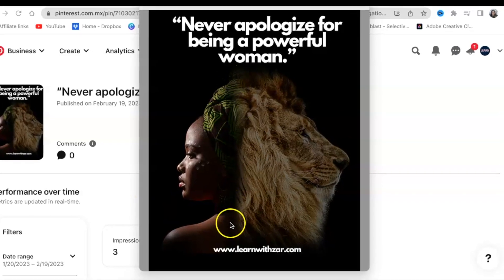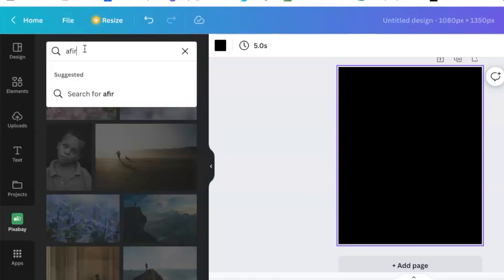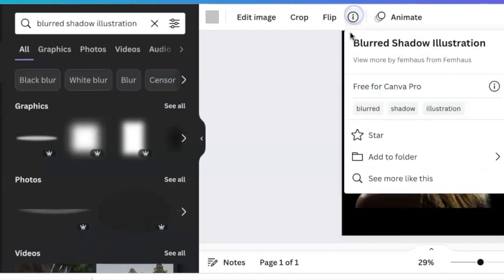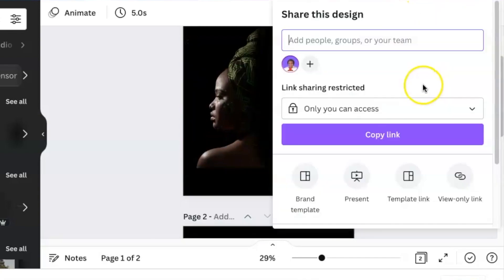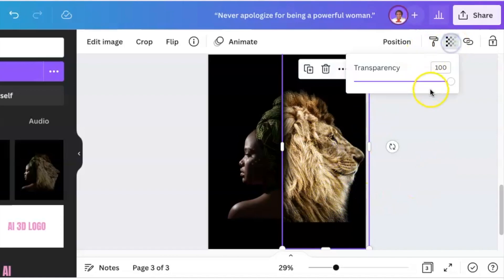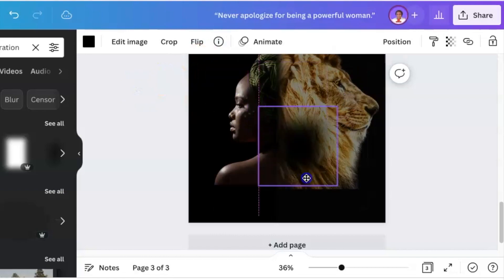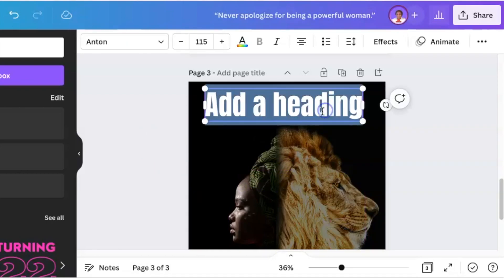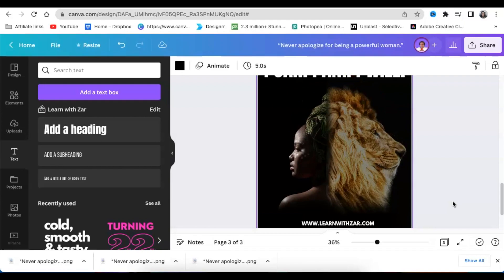How to Blend 🌫 two images on Canva for beautiful social media posts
Join me as we created a blend of two pictures on Canva with ease to create eye-catching social media posts.